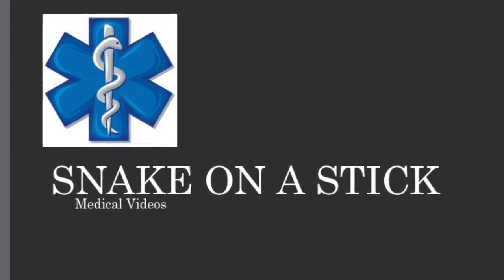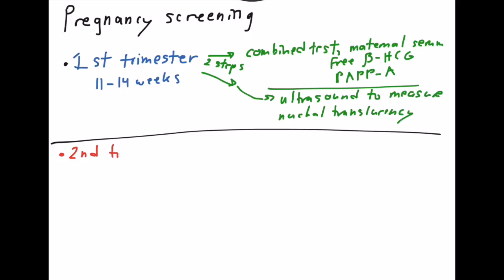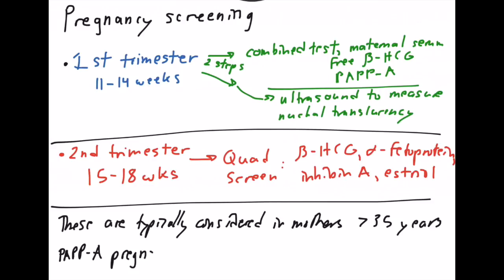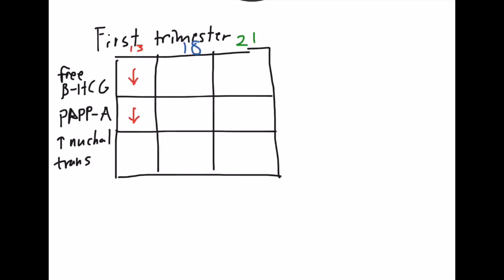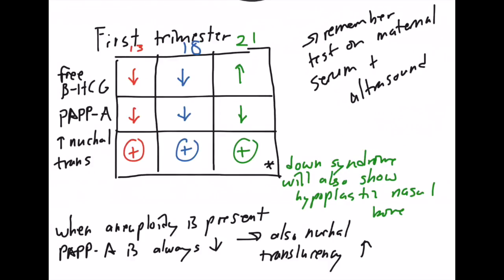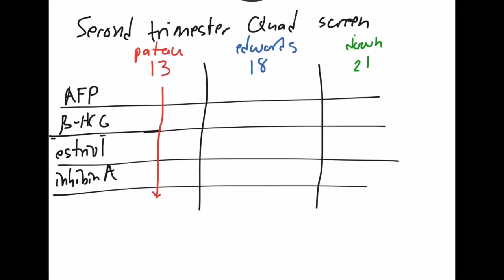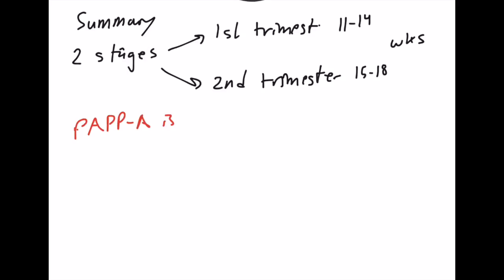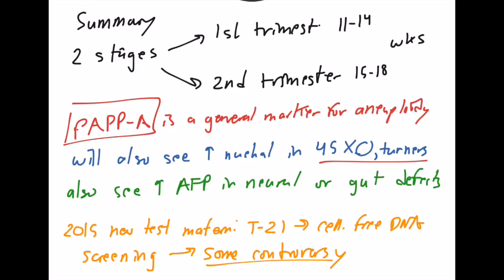USMLE Step 1 | Fetal Testing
Goes through 1st and 2nd trimester screeing methods for triploidies